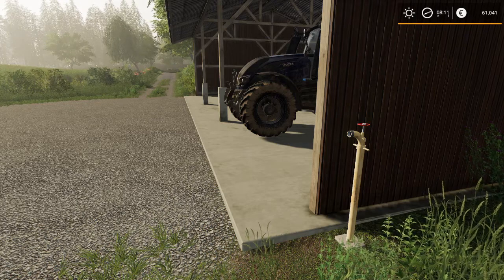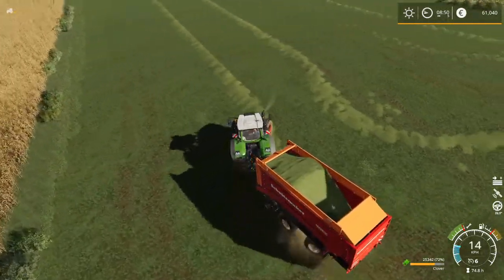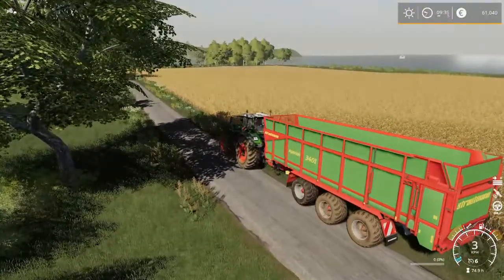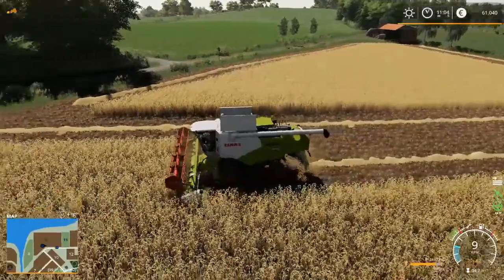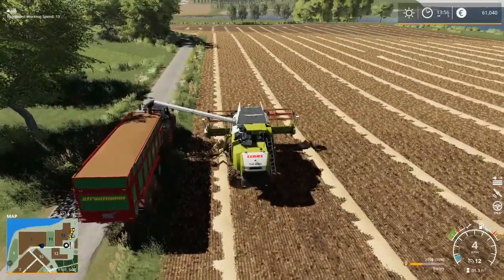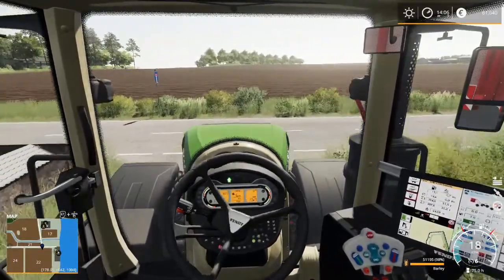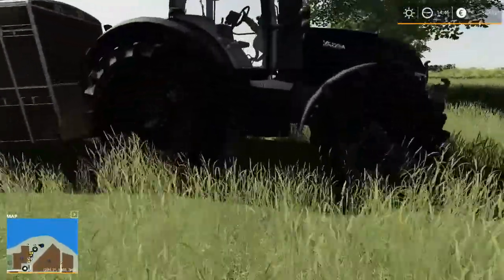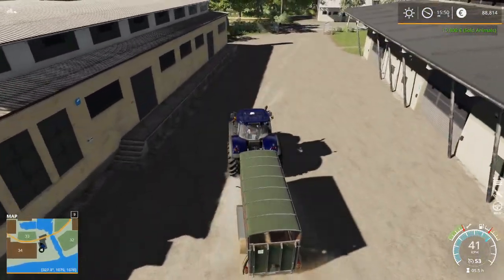BALTIC SEA #6 - PIGGY PROFITS - Farming Simulator 19 Let's Play FS19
Some new equipment comes to Nico's farm.  And our pigs finally start to turn a profit.  Enough to keep the interest payments up, with plenty left over!

Looking to buy Farming Simulator games and DLC direct from Giants?